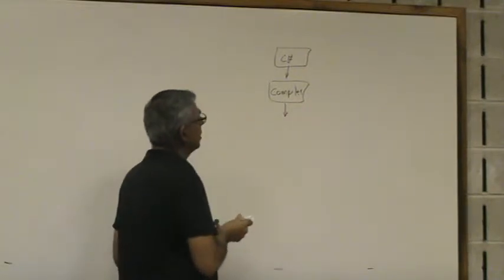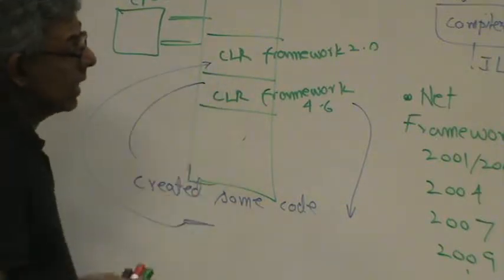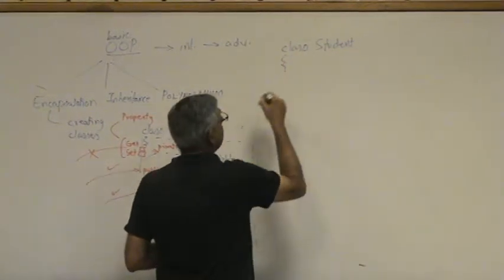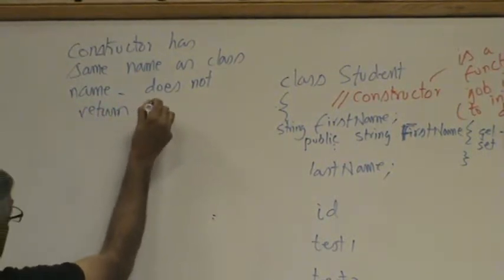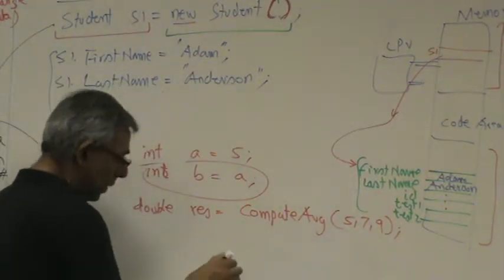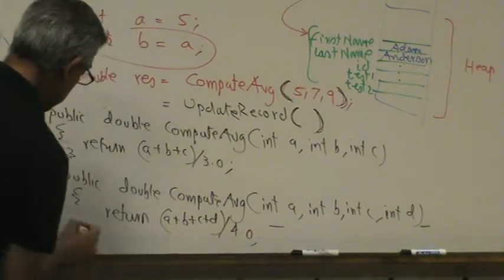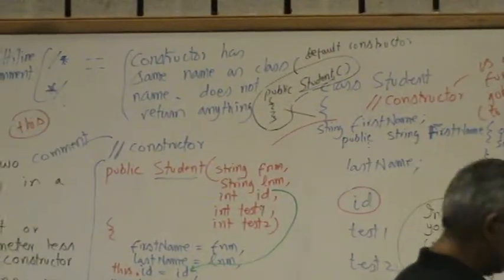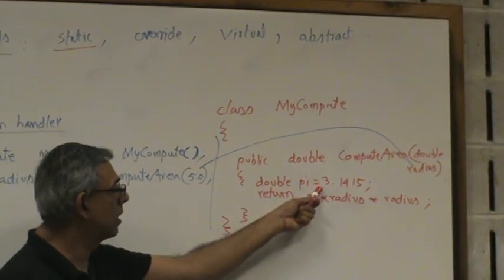Part 7 - C# Tutorial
Video Lecture 4A - (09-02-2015) - OOP in C# - static, virtual, abstract, override keywords